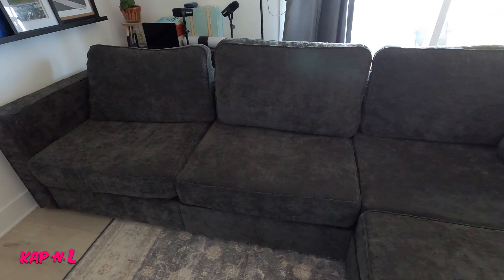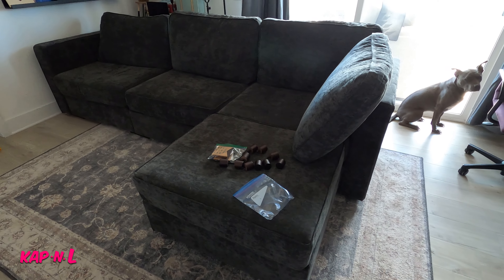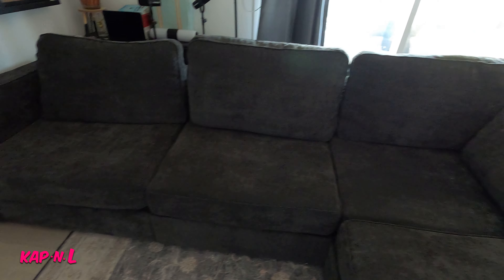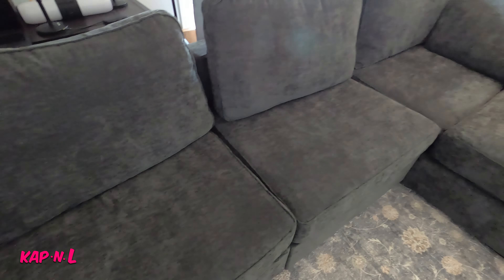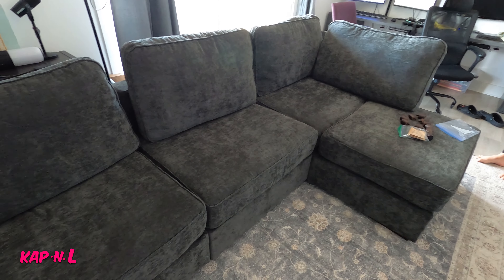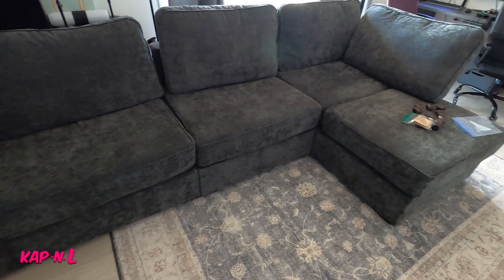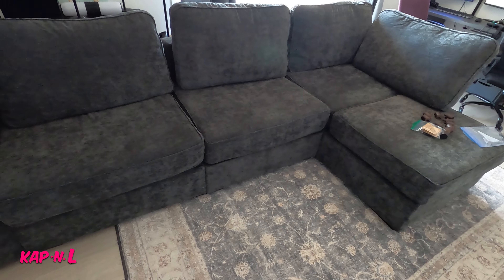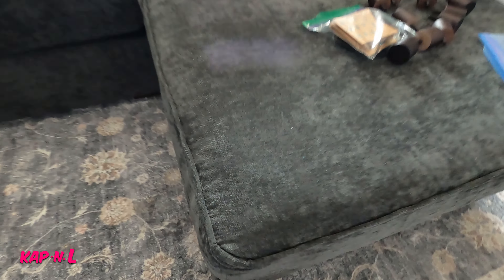WE GOT A LOVE SAC!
New furniture and none of that Ashley's either. Hahahah